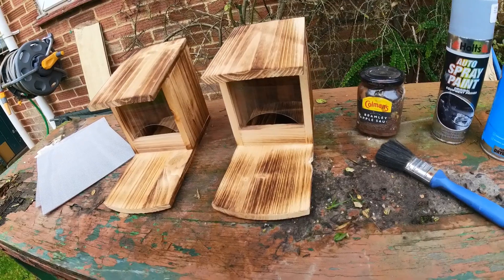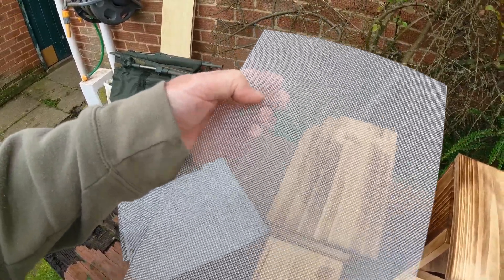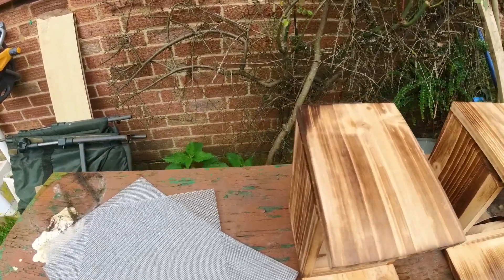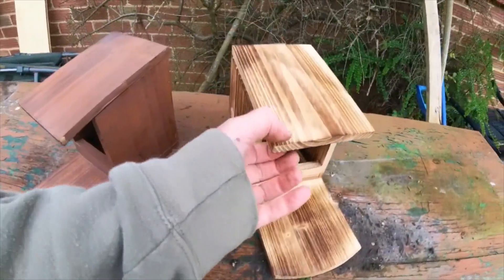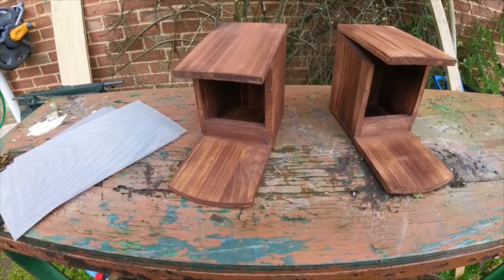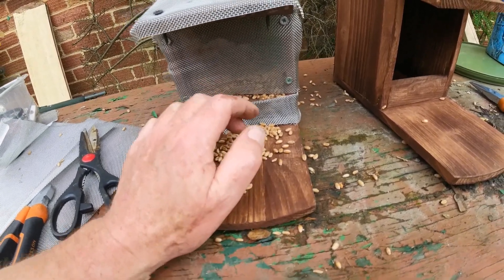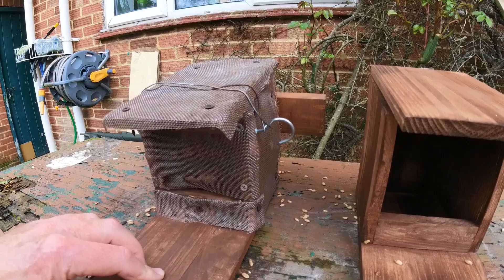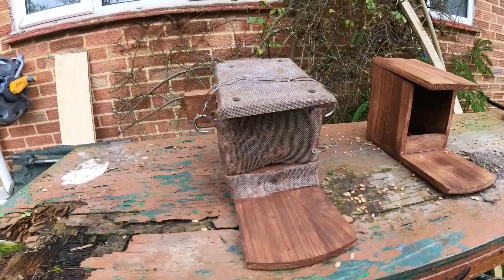SQUIRREL FEEDING STATION FOR SHOOTING